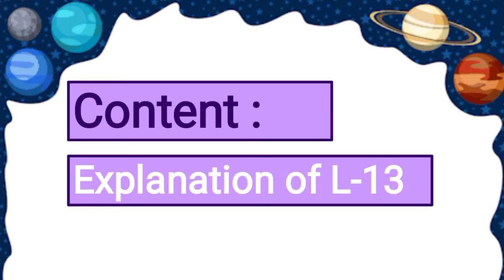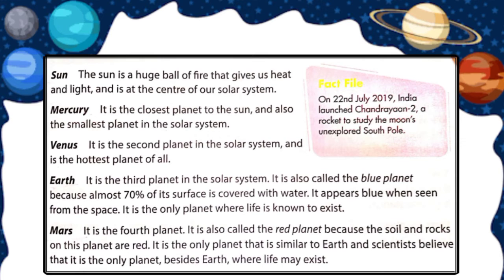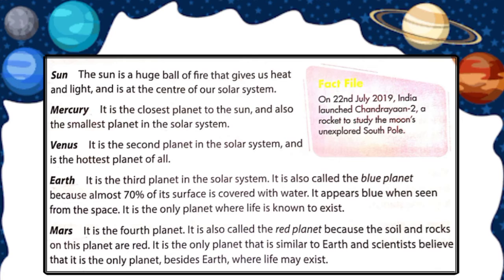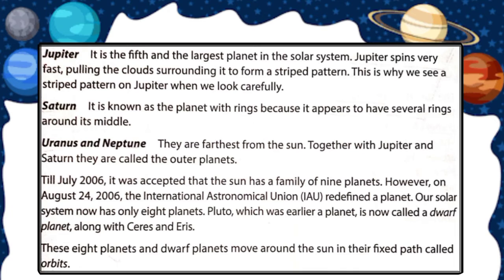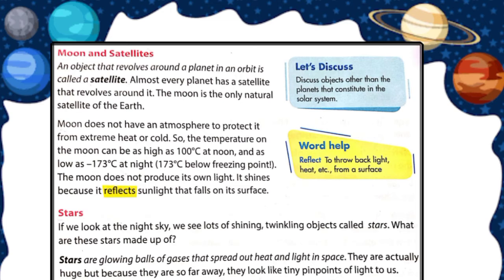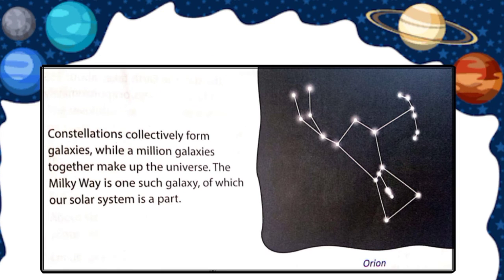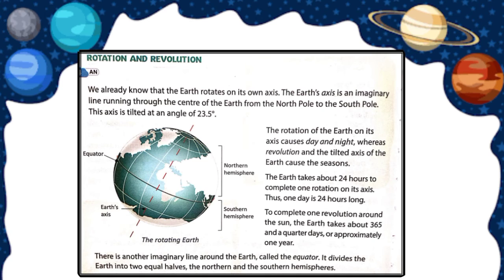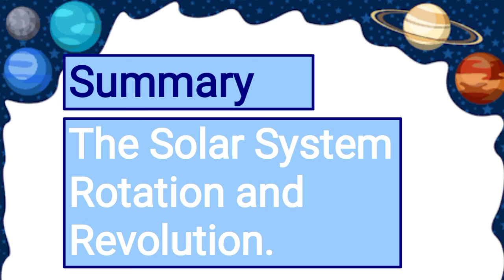English Medium - STD - 4 - SCIENCE - L - 13 - Textual Explanation